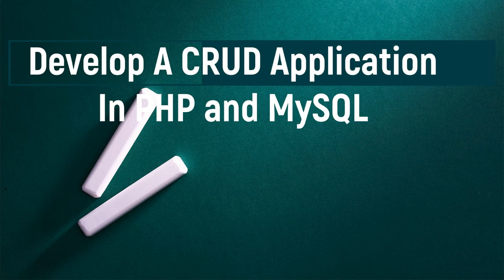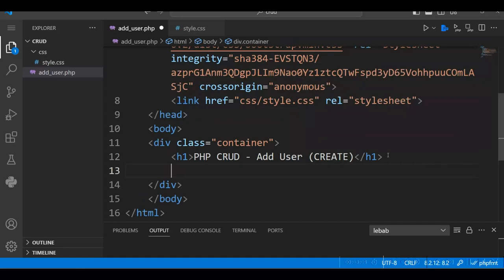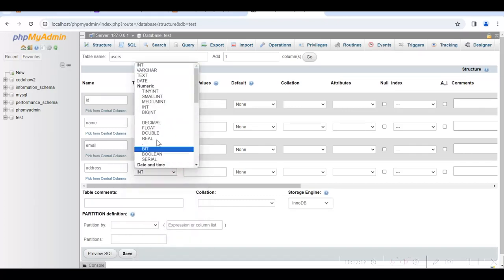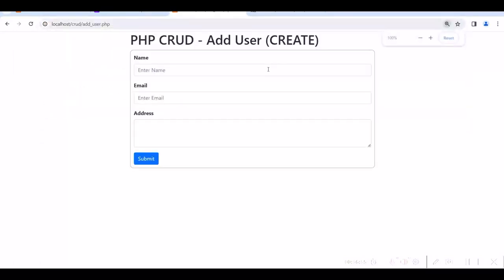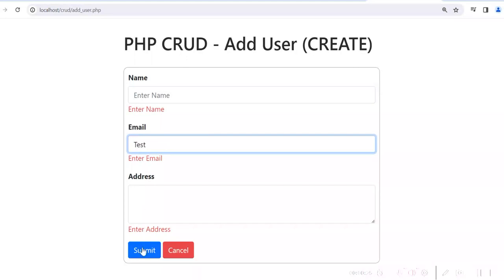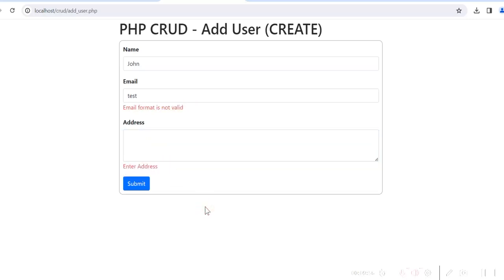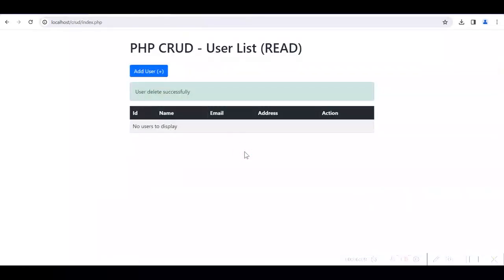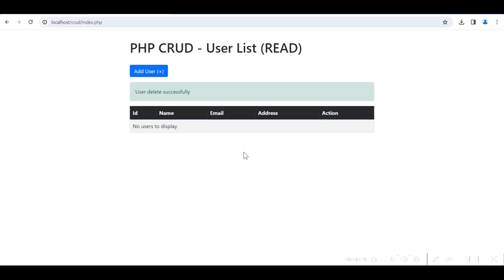PHP CRUD Operations Made Easy: Complete Tutorial with Source Code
PHP CRUD Operations Tutorial. Create, Read, Update and Delete operations in MySQL database.
This PHP CRUD tutorial video demonstrates how to create a CRUD (Create Read Update Delete) application in MySQL using Bootstrap 5. This is built from scratch to show PHP MySQL CRUD Example code. You should be able to develop your own PHP CRUD Application after watching this PHP MySQL CRUD Tutorial video. CRUD stands for Create Read Update and Delete, we are developing a CRUD application in PHP.  Learn how you can add, update and delete data.
It shows how to design the HTML forms to insert and update data in the database. Also, it shows how to display the data from the database in an HTML table. Lastly, it shows how to delete the data from the database using PHP.

You can also watch the CRUD operations video using Ajax without page reload. See the below link:

Chapters:
0:00 PHP CRUD operations demo
1:55 Create operations (Add form)
5:42 Create database table
6:36 Connect to database
9:13 Submit form PHP code
9:35 Form validation
19:31 Display data in an HTML table (READ)
29:37 Update Data
38:33 Delete Operation
43:12 Conclusion

This video answers the below queries:
How to Implement PHP CRUD Operations?
How to create a CRUD application in PHP?
What are CRUD operations in PHP and MySQL?
What is CRUD operation in PHP?
What are CRUD operations for?
What is the full form of CRUD?
How to design Create and Update form in Bootstrap 5?
How to do form validation in PHP?
How to validate email in PHP form?
How to use Bootstrap 5 form design
How to create form in HTML
How to insert form data to database in PHP
How to update form data with validation in PHP
How to delete data from database using php
How to display data in html table in PHP
Bootstrap 5 html design using CDN
How to Select, Insert, update and Delete using PHP and MySQL
How to validate unique email in PHP form

7) Create a dynamic dependent dropdown using Ajax with PHP and MySQL without a page refresh | jQuery